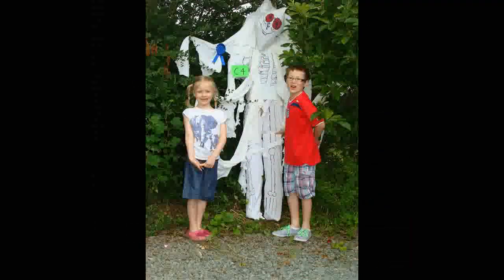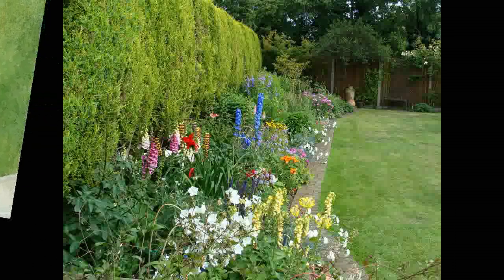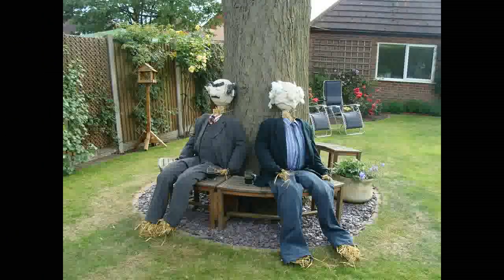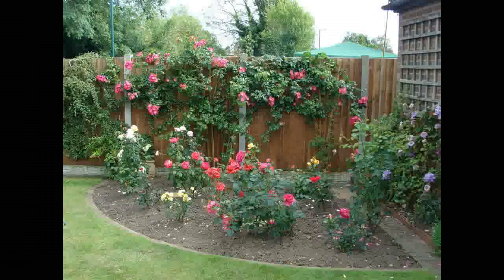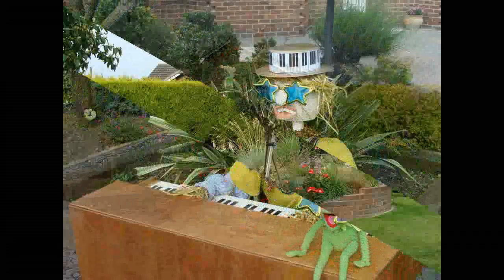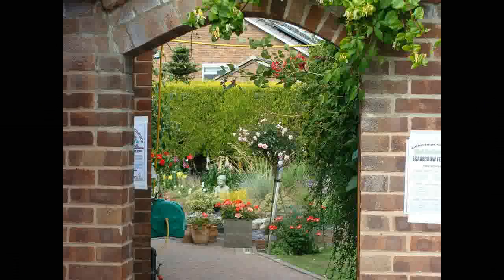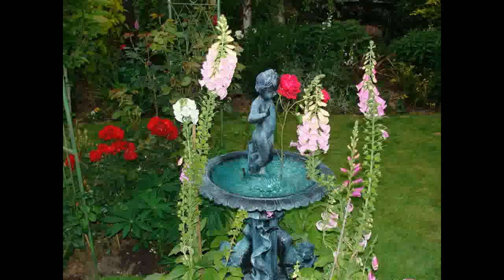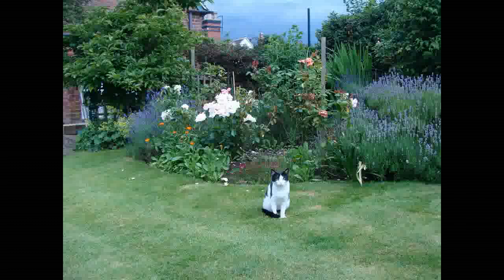Slideshow of Some of the Gardens and Scarecrows From previous Barton Open weekends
Some pictures of scarecrows and gardens from previous years Barton under Needwood open gardens, teddy bear and scarecrow weekends.

Come and join us this year: 22-23rd june 2013
Barton Under Needwood - staffordshire, England.
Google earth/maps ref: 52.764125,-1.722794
Don't forget to bring a bear ! (other stuffed toys are also welcome)